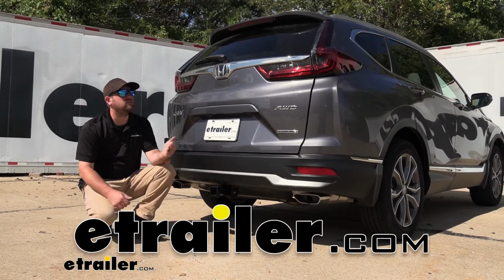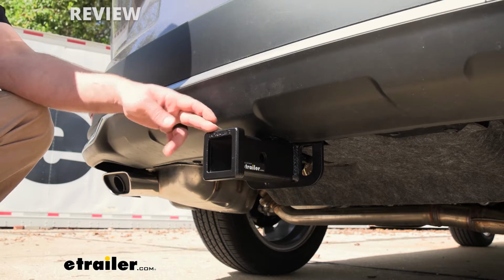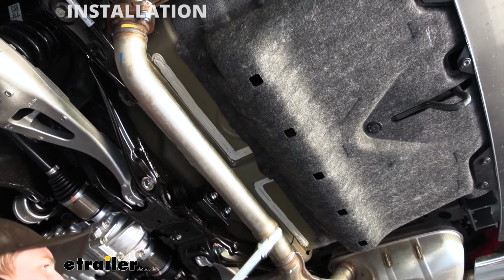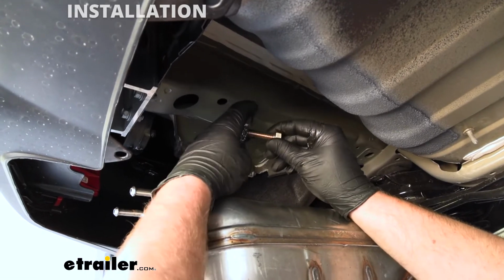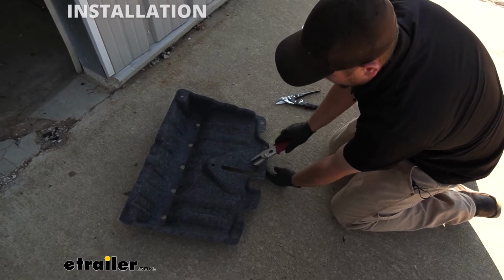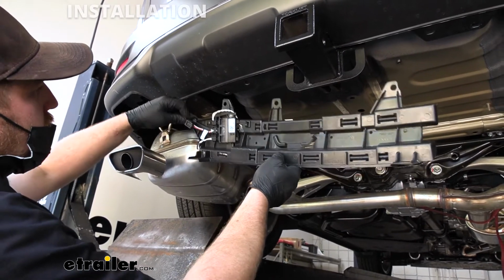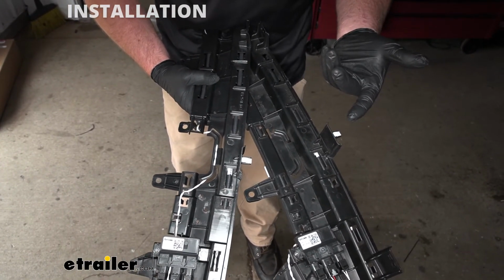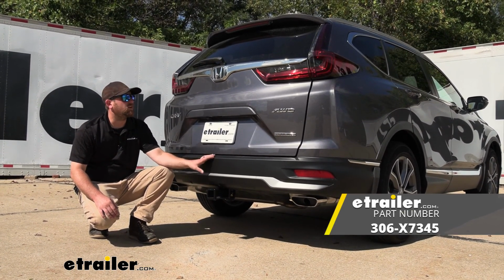etrailer | How to Install: EcoHitch Hidden Trailer Hitch Receiver on your 2021 Honda CR-V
Hey everybody Ryan here at etrailer today on our 2021 Honda CRV, we're going to be showing you how to install the EcoHitch trailer hitch receiver. But before we do that, why don't we check it out and make sure that this is the right hitch for you. So putting a trailer hitch on a CRV, honestly, just make sense. You know, it looks right at home. Uh, people use these to do a lot of different things and so having a hitch back here is going allow you to, you know get those tasks done or whatever it may be, you know, if you want to pull a trailer around or use a bike rack or cargo carrier, you know, it's going to give us a spot to plug in with that said, you know, the, probably the biggest thing is with the EcoHitch here compared to some of the other hitches is the way it's going to look um has a really nice appearance actually, for the most part, it's going to be completely hidden. You know, a lot of this stuff is going to be behind the bumper here.

And so really the only thing you're going to be able to see is the receiver tube opening. So I do just want to address a lot of questions that we get in regards to fitment on different sub models of CRVs. And a lot of people asking about, you know, will the hands-free lift gate assist work, you know, where you kick your foot under here and the hatch opens up. So with this setup here, there, there's a few things to consider if your vehicle has that hands-free lift gate assist the way it sits when you put the hitch on, it's not going to work. Honda actually offers a relocation bracket where you can move some things around and still utilize that.

And with that in mind, if you happen to have a hybrid CRV with that lift gate assist that relocation bracket is not going to work. So if you use this hitch on a hybrid that has the lift gate assist, you're going to lose that, that feature entirely. Is it a huge deal to some people No. If you're really looking to maintain that feature, then that's something you're going to have to think about. There are other hitches available that, you know, just bolt right up and you're still able to use the hands-free lift gate, but you know, the, the trade-off is there going to be a little more visible and look a little different So that's definitely something to consider.

Um, I feel like if it we're me and I was wanting to keep the lift gate assist, I probably wouldn't want to have to mess around getting another, another bracket and stuff from Honda to do that. I'd probably end up gone with a little more visible hedge because honestly they don't look, you know, they don't look terrible by any means on the back of the CRV, but it's, you know, it's at the end of the day, it's really just going to be what you're looking for. If you want it to look the best and still have that feature, it's just something that you're going to have to do. So it actually turns out our neighbor, you know, drove around for a while and really wanted that hands-free lift gate assist to work. So they picked up that bracket from Honda and I just put it on and I'm really curious to see if it's actually going to work.

So I'll go ahead and kick my foot to either side of the hitch. And it works like it used to so no issues there. And I can honestly say now, after putting that bracket on and moving that sensor, that we're not going to have any issues whenever we're using it with our EcoHitch, something that I really do like about the hitch is the fact that it has that two inch by two inch receiver tube opening. And that is a, an extremely common size ton of different things that work with it at the end of it, there's going to be a reinforced collar for a little bit of extra support. And the hitch is going to use that standard five, eight pin and clip. Keep in mind though it doesn't come with a pin and clip. If you need one, not a huge deal, you can grab it right here at etrailer And the safety chain openings are kind of unique. They're a plate style and they face flat sit further back. So no interference issues there, and they should allow us to use just about any size hooks that you might have. As far as the hitch weight capacities go, it's going to have a 525 pound maximum gross tongue weight rating. And that's going to be the amount of weight that's pushing down on the hitch. So pretty high number and just about any size cargo carrier or bike rack should work out. Just kind of give you an example here. As far as the hit